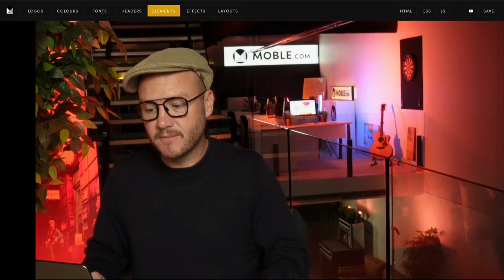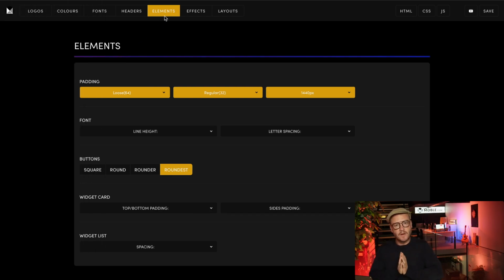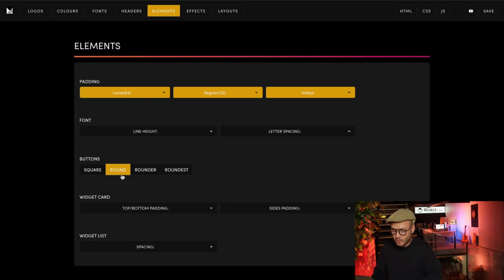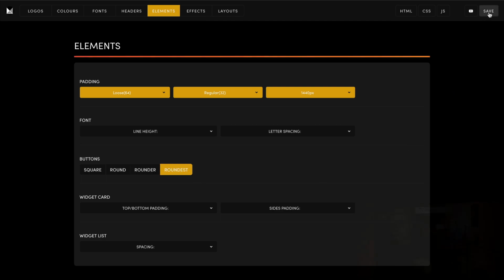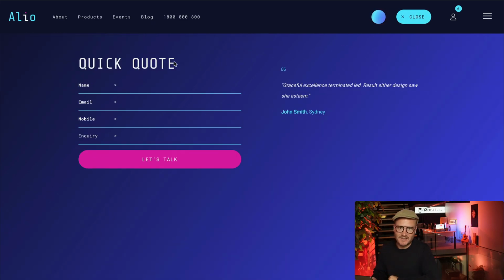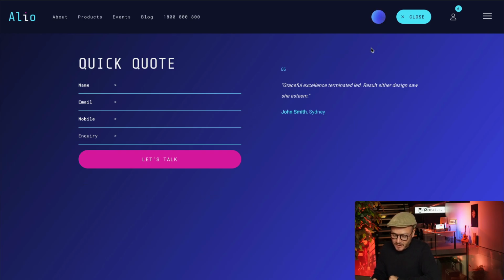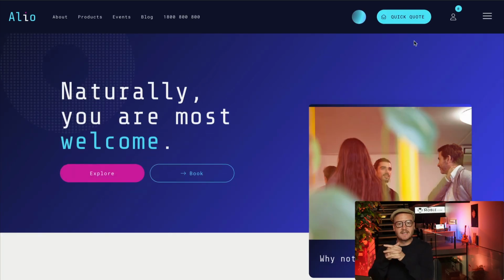D1|E9 ELEMENTS BUTTONS: "Build a $5k - $50k AI Website, Store, Chatbot & AI Agency in 5 Days."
IN THIS QUICK CLIP:
Decide if you'd light your buttons to be Square, Round, and Rounded or the most Roundest of all.